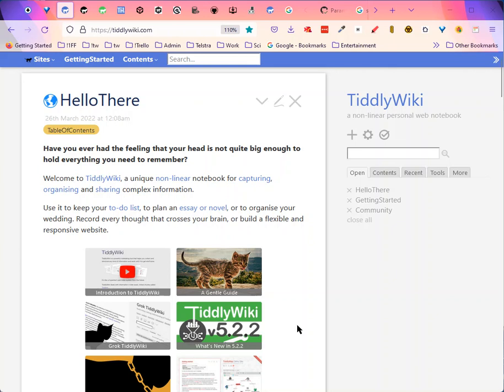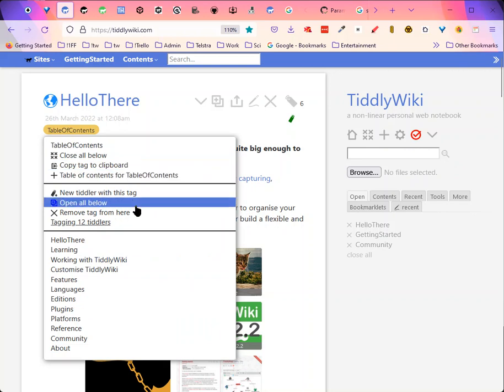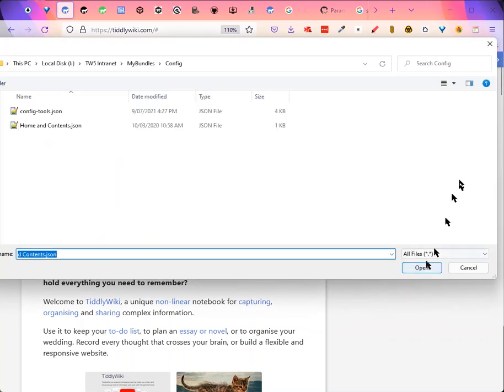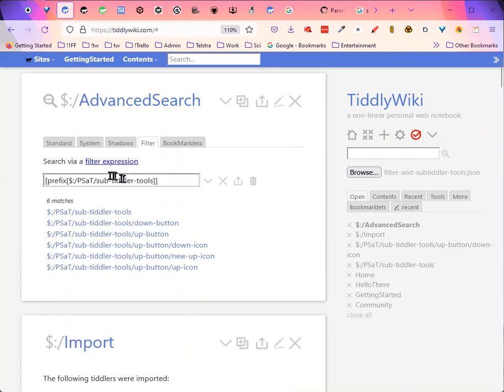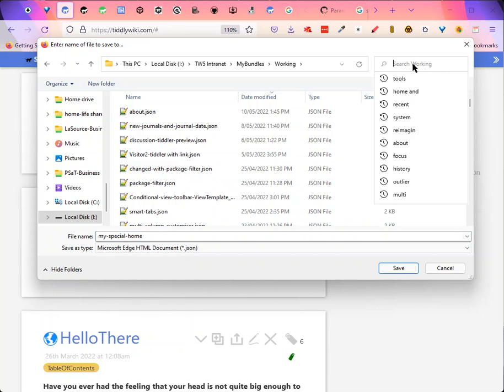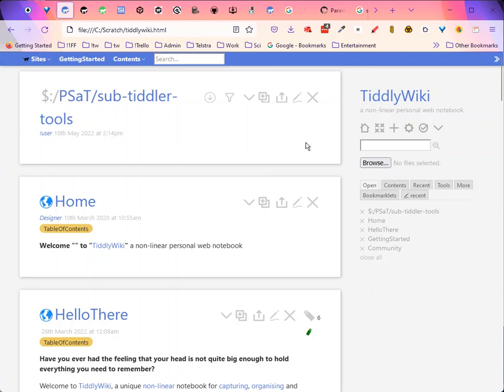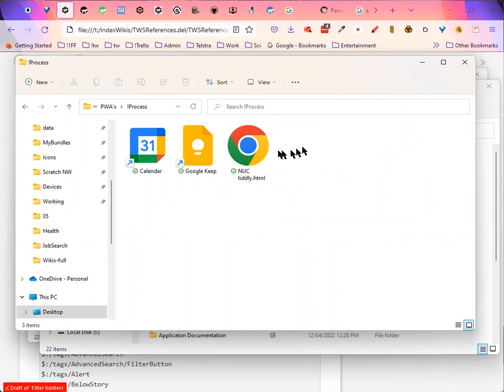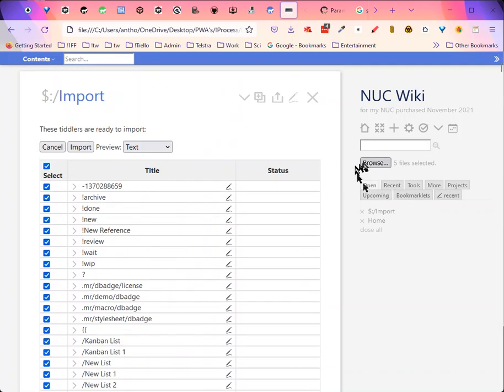TiddlyWiki Tips and Tricks Just intime Install, Using bookmarklets and Timimi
This 15min Video is a quick demonstration, not a how too, of a few of the techniques I use for my daily use of tiddlywiki.